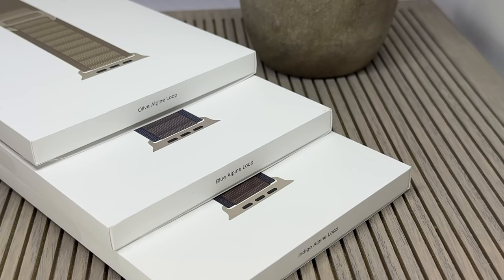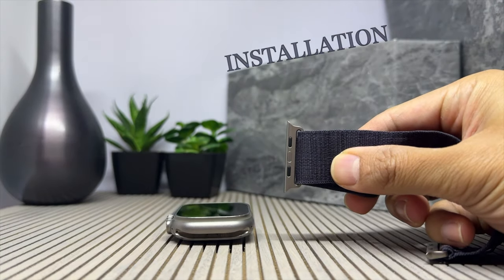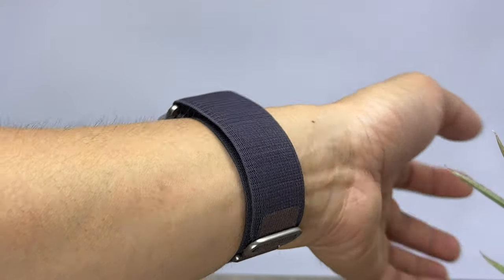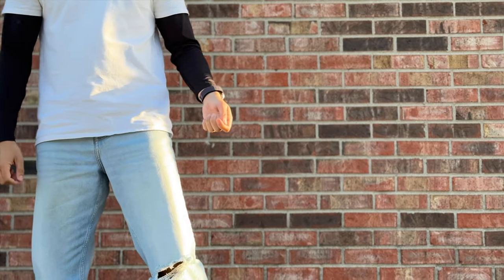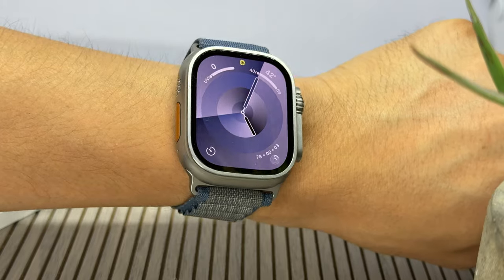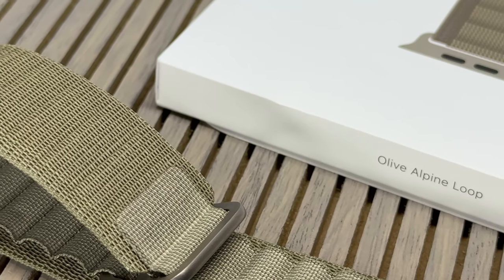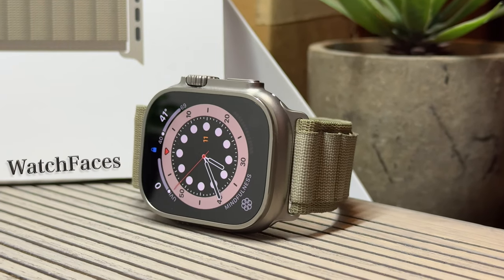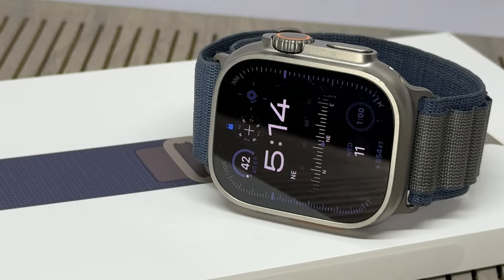ALL ALPINE LOOPS 2023 - Apple Watch Ultra 1&2 [BLUE, OLIVE, & INDIGO]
2023 ALPINE LOOPS for Apple Watch Ultra - Indigo, Blue, & Olive Unboxing/Review

- Apple Watch Ultra 1
- Alpine Loops (choose color & size)

The new Indigo, Olive, and Blue Alpine loops from apple. They’re $99 and made for all Apple Watch Ultra only in 49mm, but can fit other Apple Watches 42 to 45mm.
Today we’re taking a close look at these new colors in different angles and lighting. This way you can see if it works for you or not.

This review includes:
00:00 Intro & Unboxing
01:27 Installation
01:38 Indigo Alpine Loop & Matching Watch Faces
04:49 Blue Alpine Loop & Matching Watch Faces
07:22 Olive Alpine Loop & Matching Watch Faces

Song2: LAADS - Bad GirlMusic provided by NoCopyrightSoundsFree Download/Stream: Watch: AT/YouTube

Song3: Yancle - Think About Me [Arcade Release]

Song4: Jéja - Bad Habit (feat. Zaug)